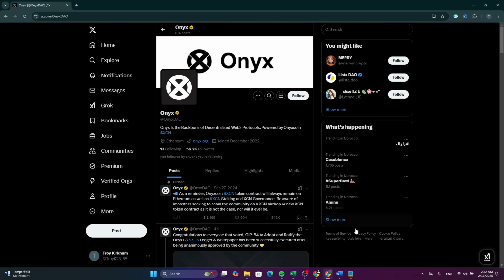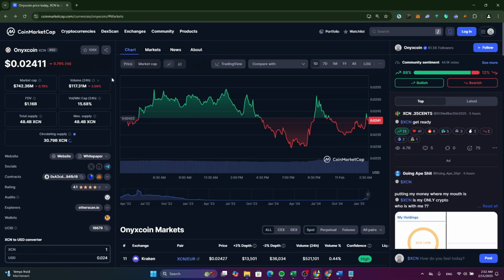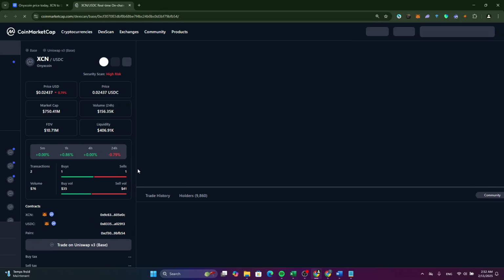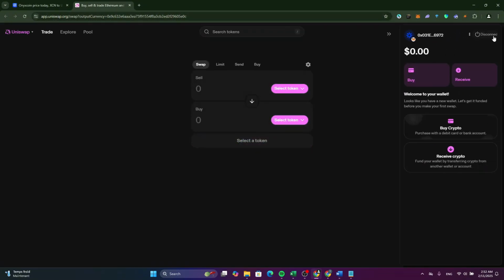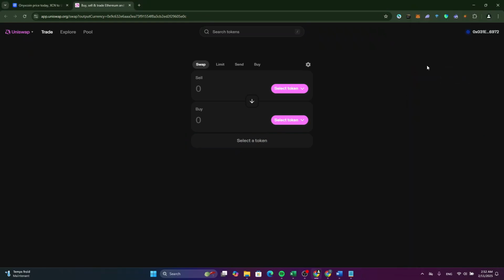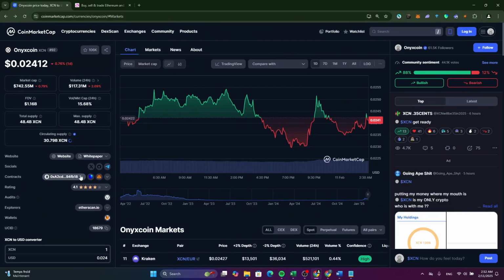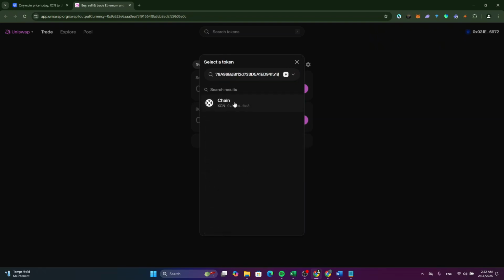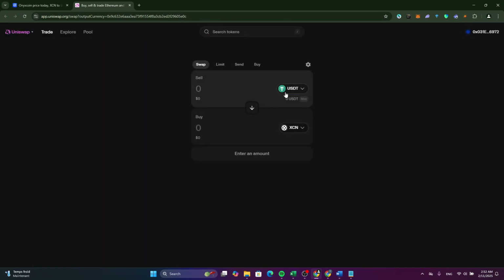How To buy $XCN (Onyxcoin) on Uniswap v3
Learn How To buy $XCN (Onyxcoin) on Uniswap v3 . This video will cover everything that you need to know and help you solve your problem quickly.
Stay till the end of the video to find out How To buy $XCN (Onyxcoin) on Uniswap v3.

Did you learn How To buy $XCN (Onyxcoin) on Uniswap v3 ?

Do you want to see another video about How To buy $XCN (Onyxcoin) on Uniswap v3 ?

Did you enjoy How To buy $XCN (Onyxcoin) on Uniswap v3 ?